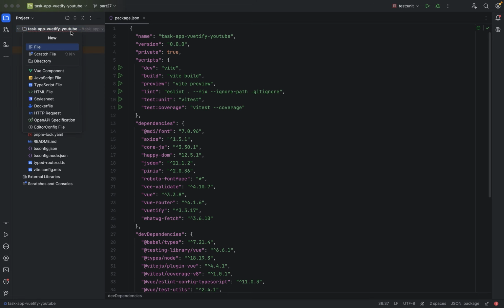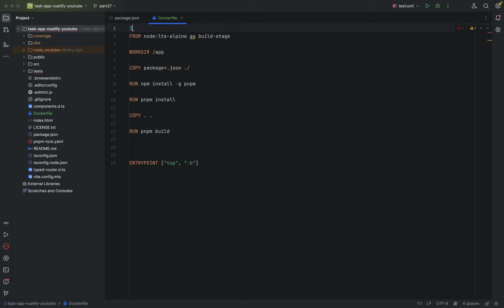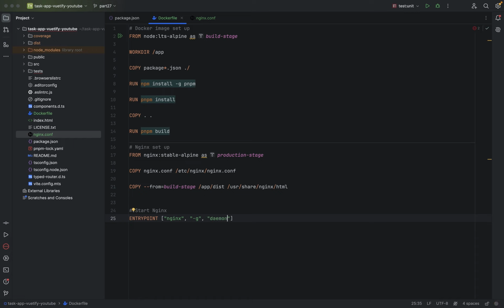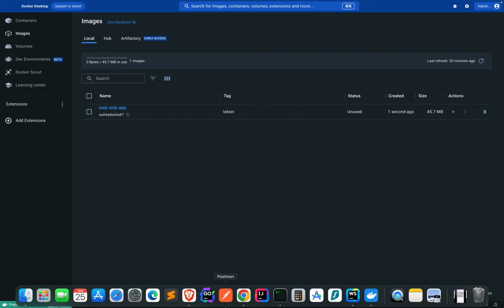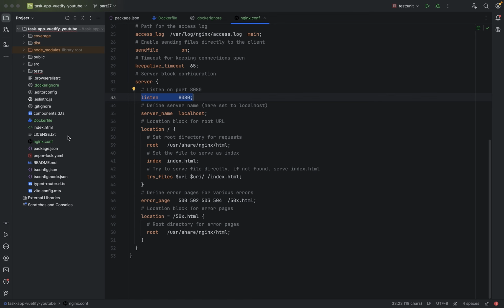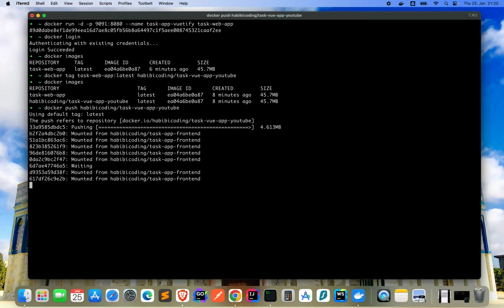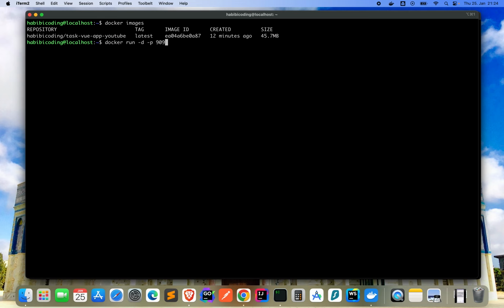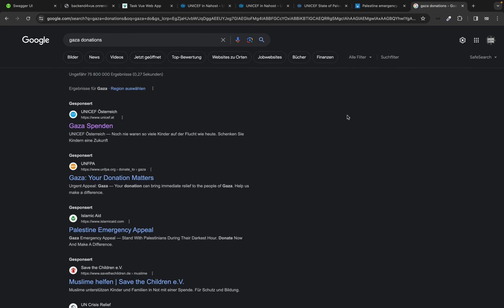Vuetify 3 TypeScript Tutorial Series - Part 27 - Dockerfile and deployed the Docker image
In this video, we created a Dockerfile and deployed the Docker image on an web server.

Unlock the power of seamless deployment with an optimized approach to structuring and packaging applications. By defining a streamlined process, the focus remains on efficiency, performance, and stability.

Starting with a well-structured foundation, key components are placed in an organized environment to ensure smooth functionality. The right tools are integrated to enhance speed and reliability, making the process more effective.

By implementing a systematic workflow, dependencies are efficiently managed, resources are properly allocated, and execution remains smooth. Optimization techniques help enhance overall performance while maintaining flexibility.

Following a structured approach ensures seamless transitions, making the final outcome more adaptable and scalable. This method not only improves efficiency but also lays the groundwork for a more refined and professional workflow.